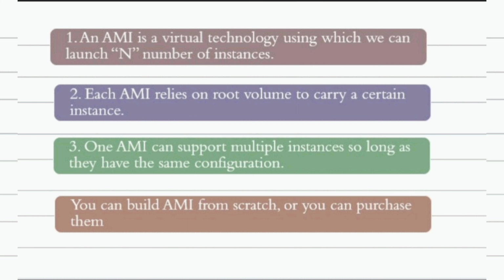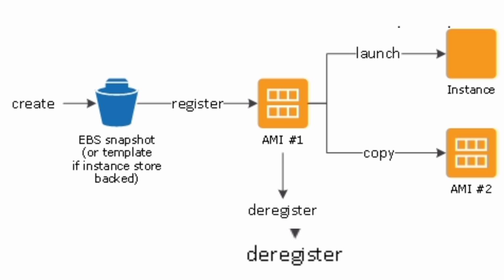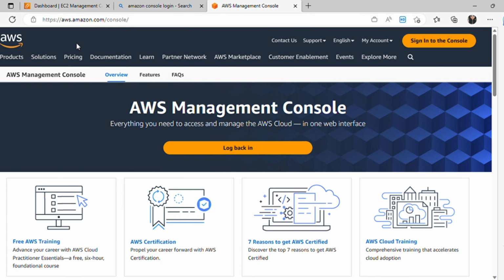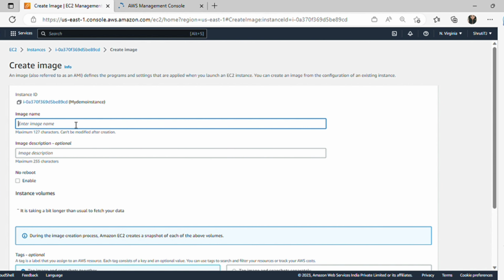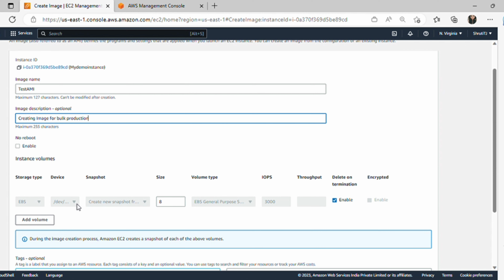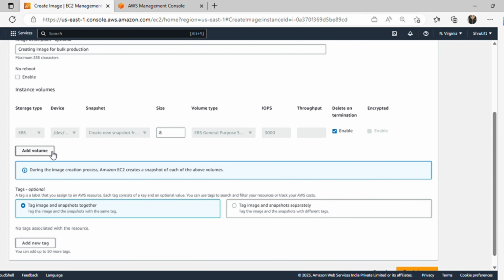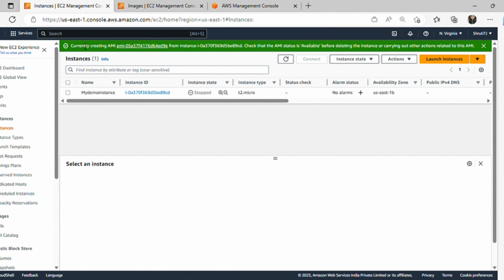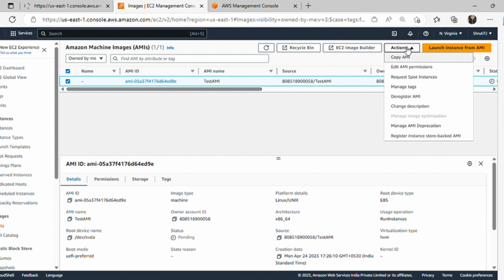AMI amazonmachineimage explained,A step by step guide to create an AMI and launch instance from it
An Amazon Machine Image explained and step by step tutorial to create an AMI and launch instance from it amazonwebservices @amazonwebservices